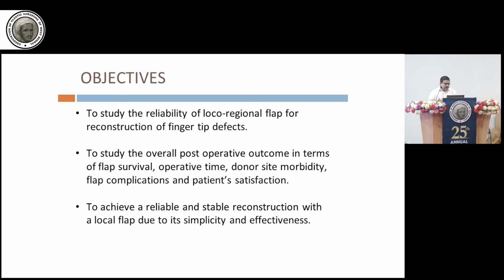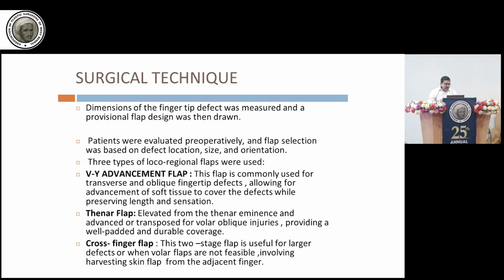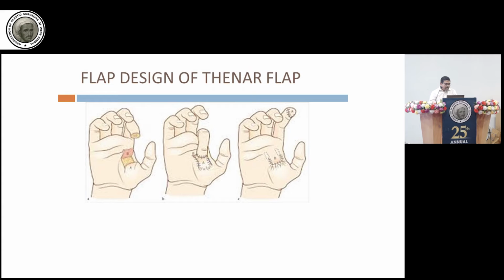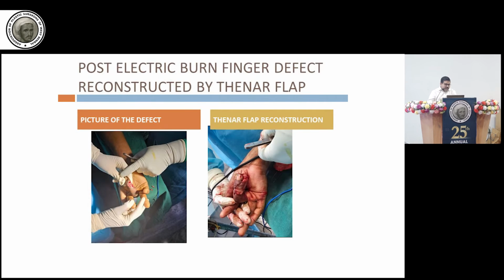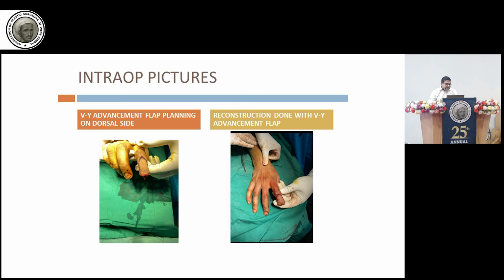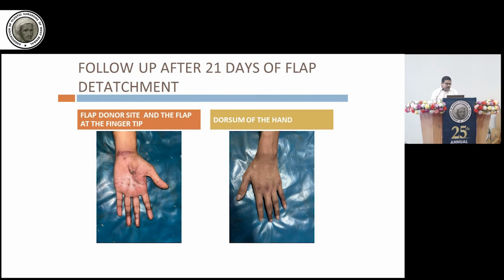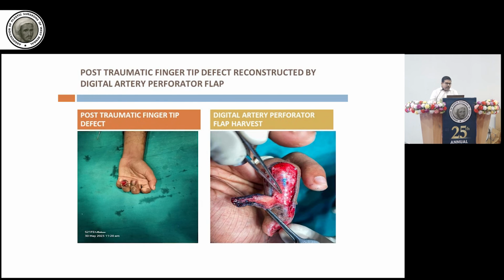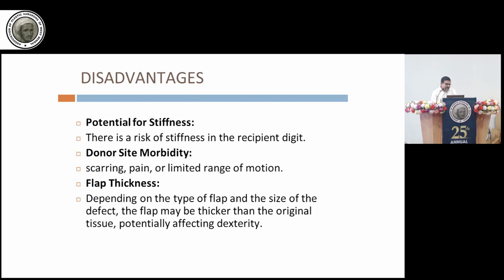How Surgeons Save Your Fingertips: The Genius Behind Flap Surgery!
"VERSATILITY OF LOCO-REGIONAL FLAP FOR RECONSTRUCTION OF FINGER TIP DEFECTS"

Ever wondered what happens when someone suffers a serious fingertip injury? Losing even a small part of a finger can significantly impact daily life — from typing and writing to eating and gripping objects. But modern reconstructive surgery offers amazing solutions, and one of the most incredible techniques is the use of loco-regional flaps.

In this fascinating medical short, Dr. Dwaipayan Saha walks us through the versatility of loco-regional flap surgery in saving and reconstructing fingertip defects. But what exactly is a “flap”? Think of it as a clever way surgeons borrow skin and tissue from nearby areas — still attached to its blood supply — to patch and rebuild the injured fingertip. It’s like nature’s own repair kit, guided by surgical precision!

Why is this important? Fingertips have complex functions — they’re packed with nerve endings, help us feel textures, and allow for fine motor skills. Traditional wound healing or skin grafts may not always restore full function or sensation. That’s where flap techniques shine — they restore not just the shape, but also the sensitivity and strength of the finger.

Dr. Saha highlights different types of flaps, how they’re chosen based on injury type, and the outcomes they produce. Whether it's a child who slammed their finger in a door or a worker injured on the job, these flaps offer patients a second chance at normal function — often without needing distant or more invasive procedures.

This short video is perfect for medical enthusiasts, students, or anyone curious about how modern surgery handles small but critical injuries in amazing ways. If you’ve ever marveled at the art of surgical restoration — this will leave you impressed!

DR. DWAIPAYAN SAHA
ASSISTANT PROFESSOR PLASTIC SURGERY
CALCUTTA NATIONAL MEDICAL COLLEGE KOLKATA